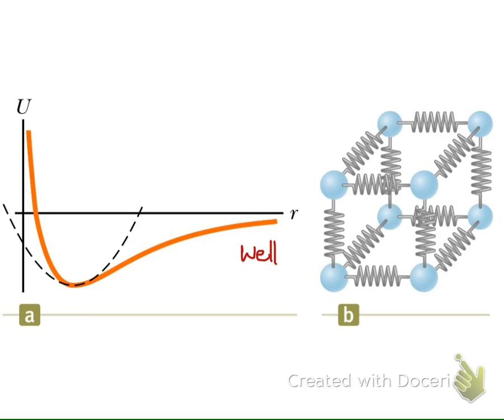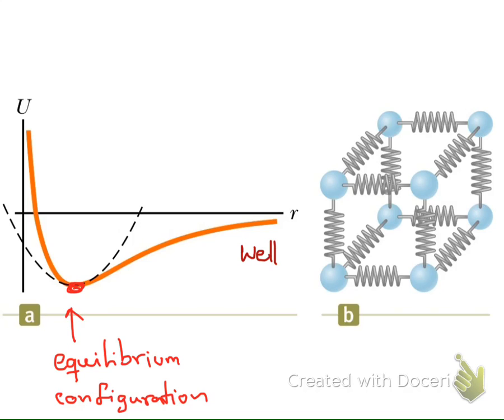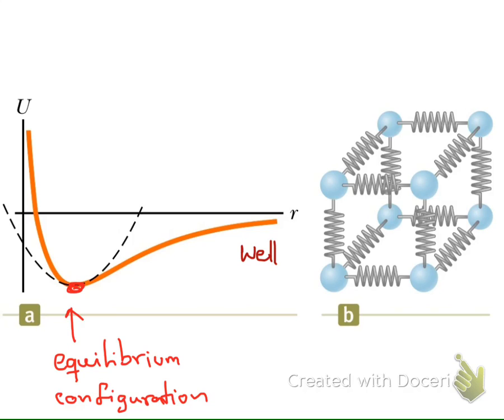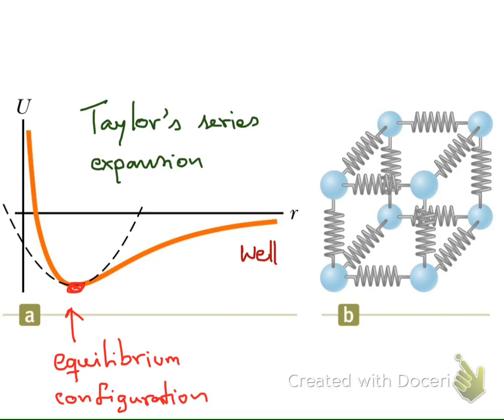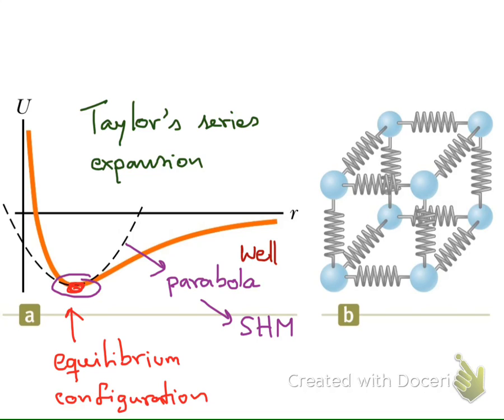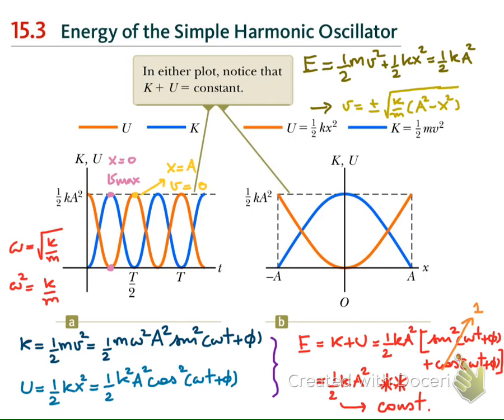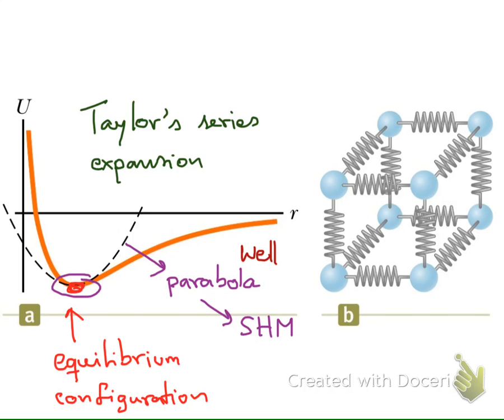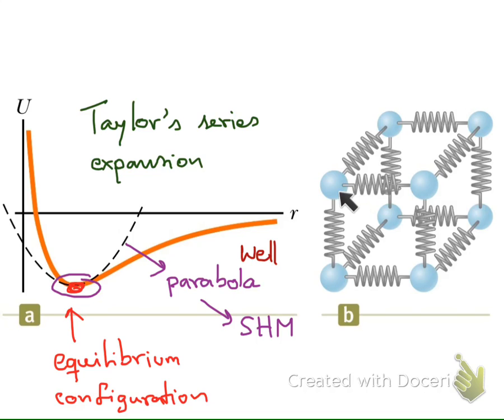CH15-11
CH15 Serway